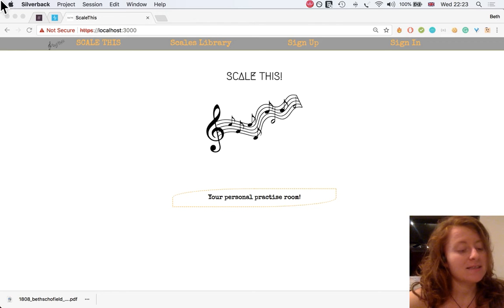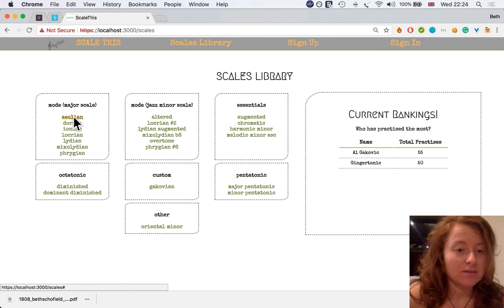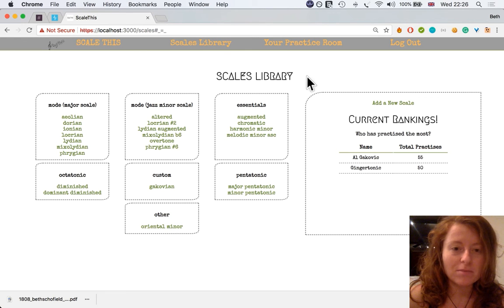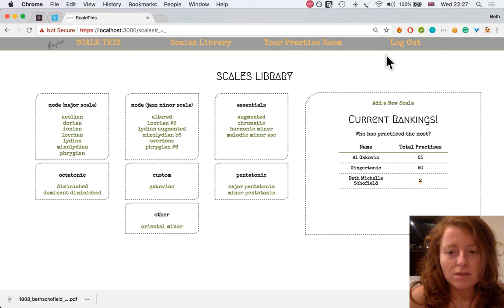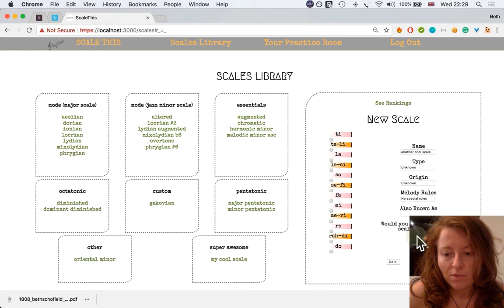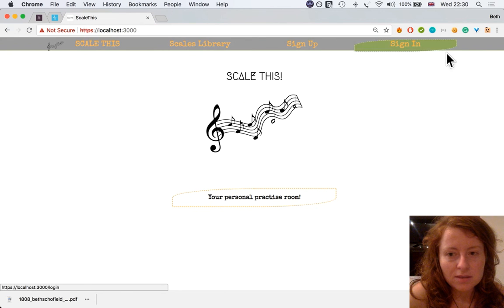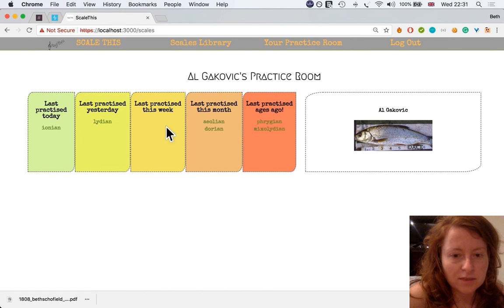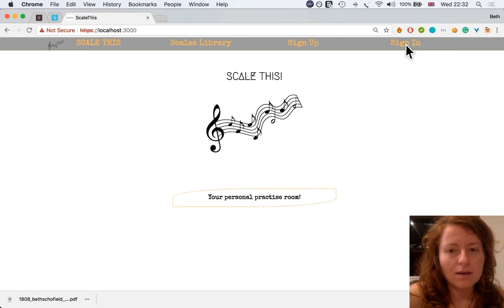Scale This! - PP4 Rails API with jQuery Walkthrough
A walkthrough of Scale This - a web app for logging your musical scales practice built with a custom Rails API and Javascript frontend. Utilising AJAX for single-page action!